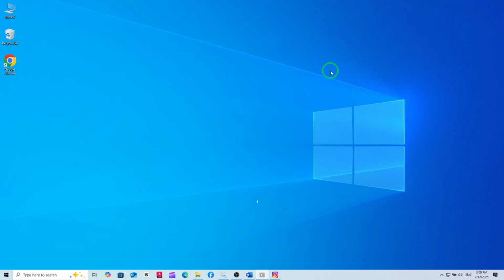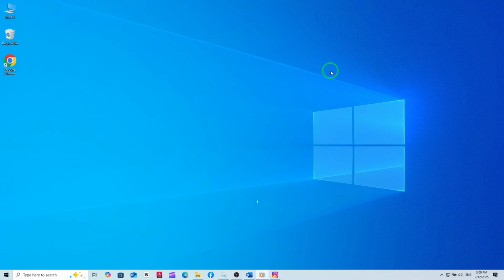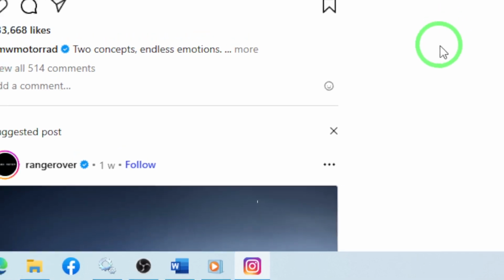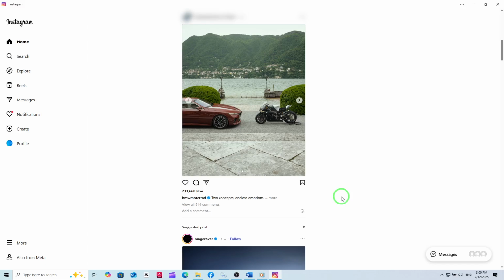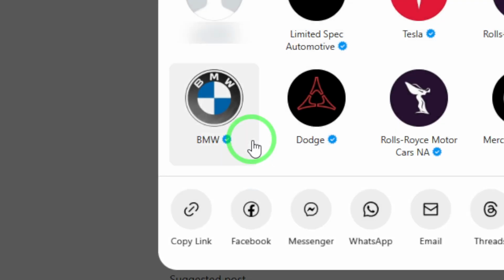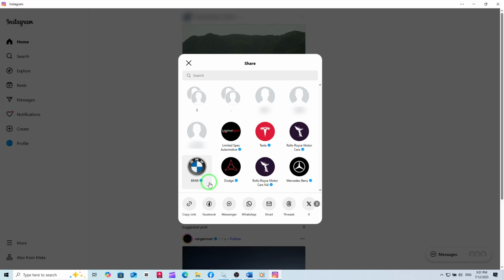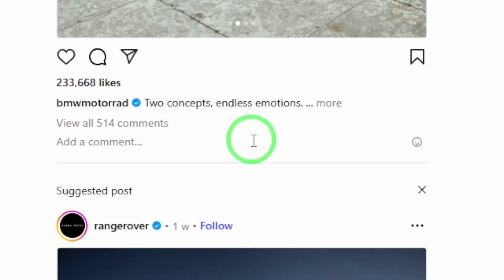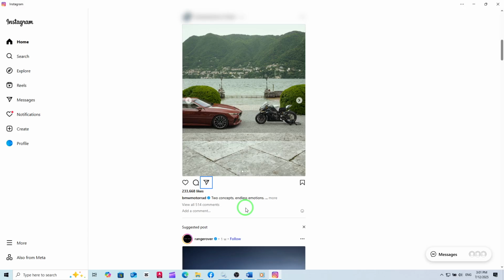How To Share Photo Post To Someone On Instagram App On PC (New Update)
Learn how to share a photo post with someone on the Instagram app for PC using the new update. This step-by-step guide shows you the fastest way to send any Instagram photo directly to a friend or group, making it easy to connect and share your favorite moments.

If you’ve ever wondered how to share an Instagram photo post with someone on your computer, this video has you covered. Whether you’re using Instagram for personal connections or business, these updated steps will help you share content quickly and efficiently.

Steps to share a photo post on Instagram app for PC:

1. Open Instagram app

2. Find the photo you want to share

3. Click on the share icon under the photo

4. Choose the recipient, click Send

Watch now to master sharing Instagram photo posts on PC with the latest features. Perfect for anyone looking to stay up to date with Instagram’s newest updates and improve their sharing experience.-
Timeline:
00:00 Start
00:12 How to do it
01:05 End